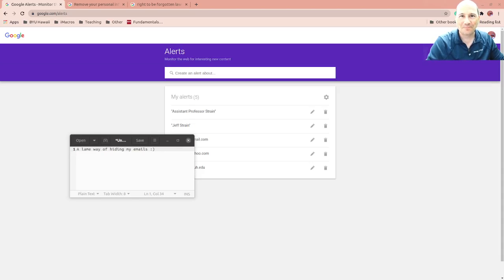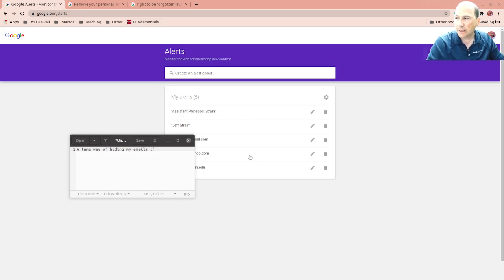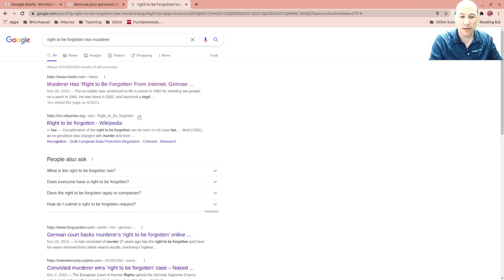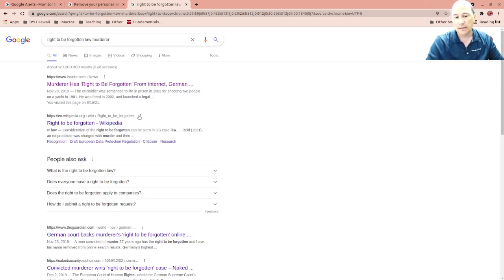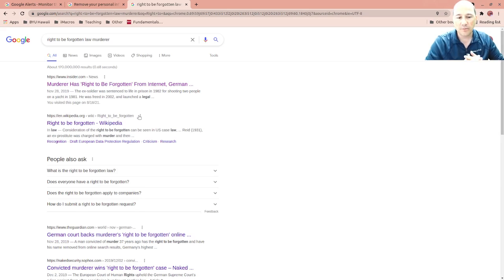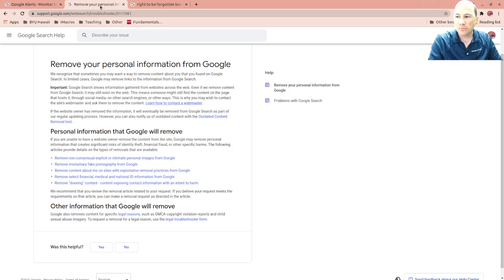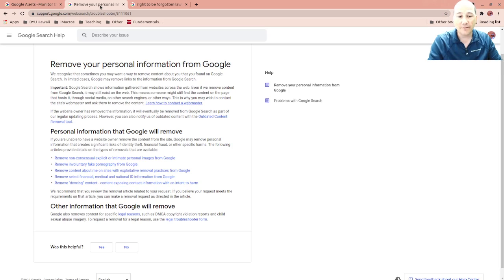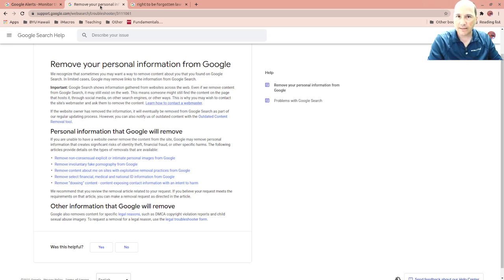Can you remove your information from the internet?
The short answer is yes, the longer is maybe.